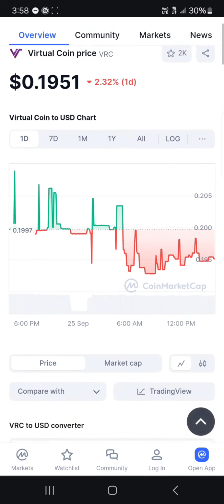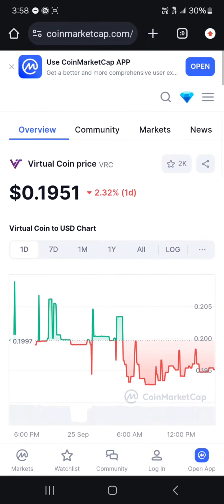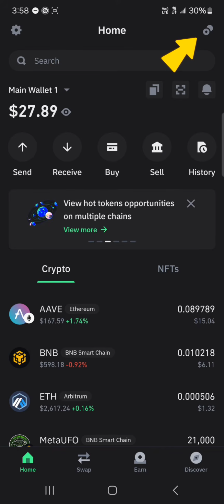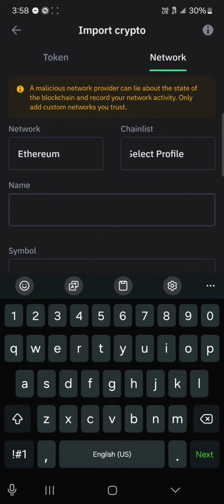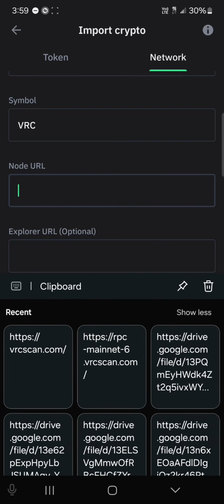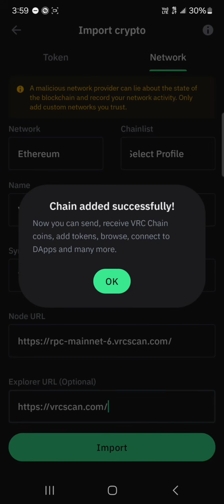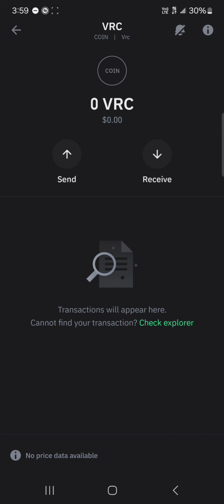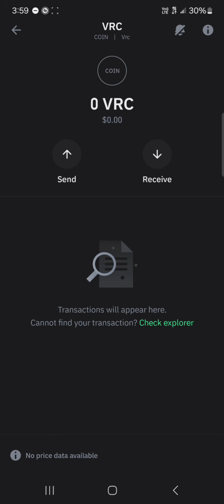How to Add VRC (Virtual Coin) in Trust Wallet (Step by Step)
In this quick video, I will show you How to Add VRC (Virtual Coin) in Trust Wallet step by step. It is on its own network. You need to add it manually to Trust Wallet:
Network name: VRC Chain
Chain ID: 713
Currency symbol: VRC

VRC coin should appear automatically as soon as you add the network.

  "How to Add VRC Coin in Trust Wallet | A Comprehensive Guide to VRC Network Integration"

 Dive into the world of VRC Coin as we guide you through the process of adding VRC Coin to your Trust Wallet in this informative video. Learn how to join the VRC network and stake your assets for potential rewards. Discover the steps to earn with VRC Network and effectively manage your VRC Coin investments. Find out how to add VRC in Trust Wallet and Metamask, unlocking seamless transactions and storage. Explore the intricacies of integrating VRC Chain network in Trust Wallet and understanding the essence of VRC Network. Gain valuable insights into earning within the VRC Network ecosystem and debunk myths about VRC Network to make informed decisions. Join us on this journey to optimize your crypto holdings and expand your knowledge about VRC Coin and its network.